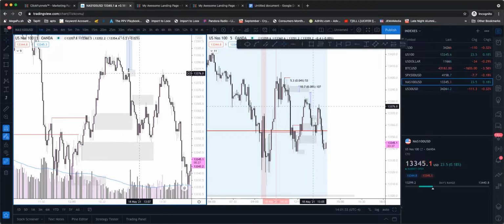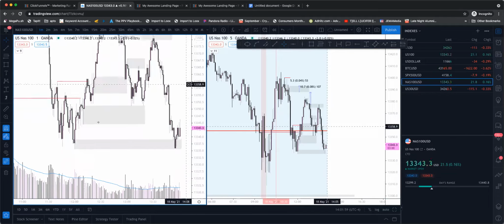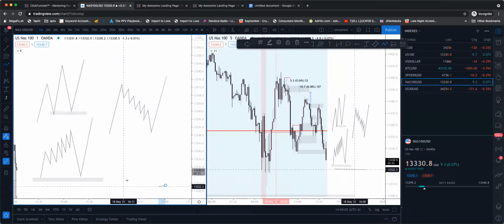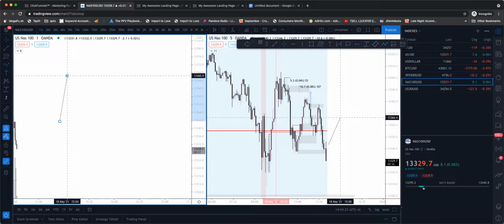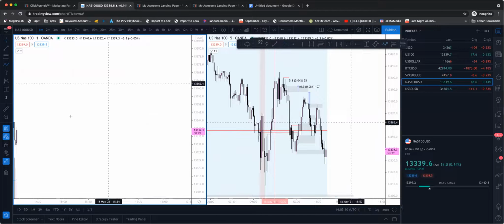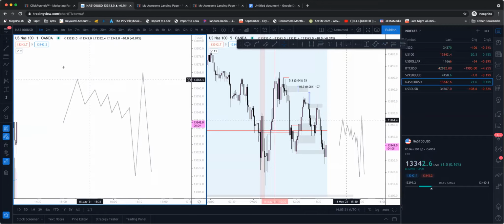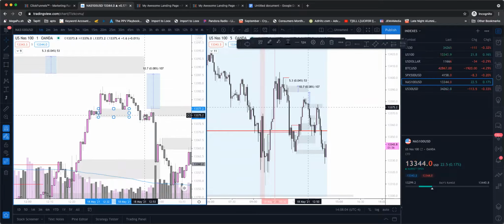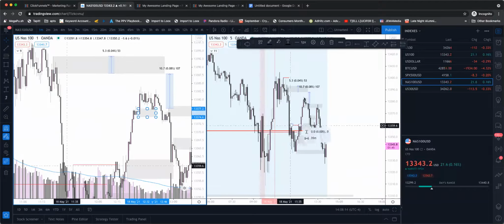5 Entry Criteria